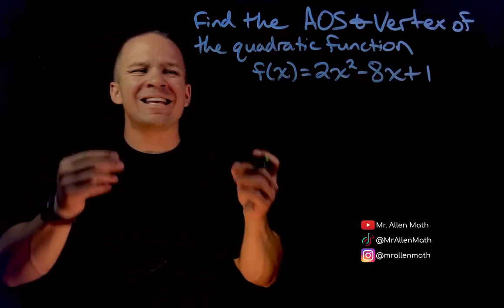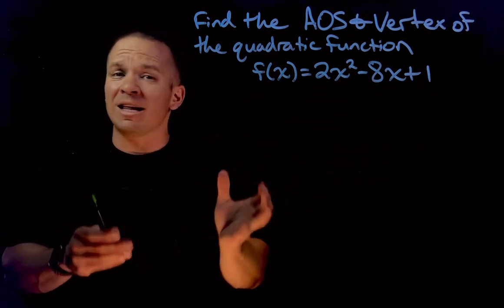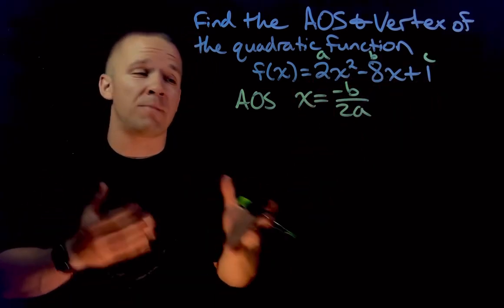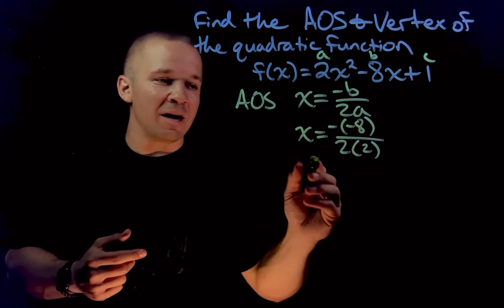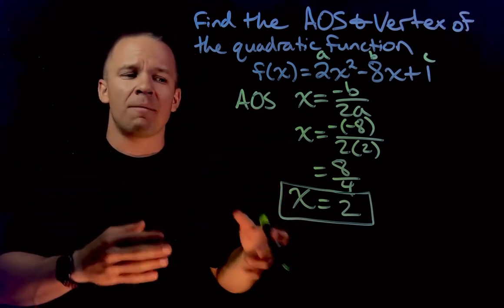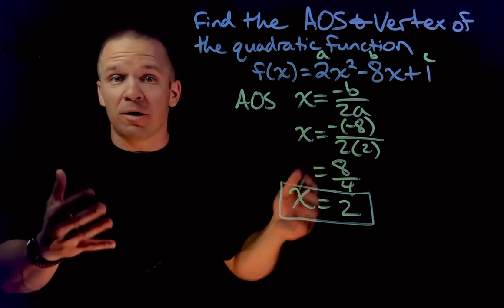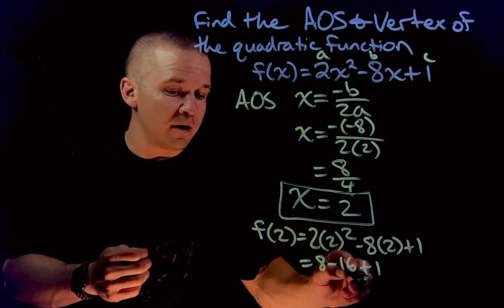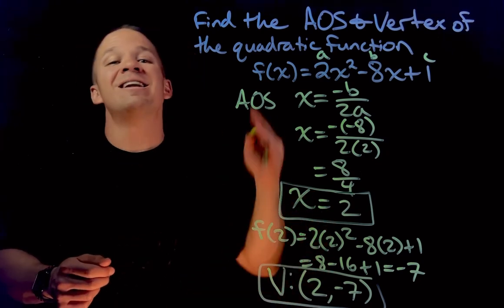Find the AOS and Vertex of a Quadratic Function in Standard (General) Form (1)